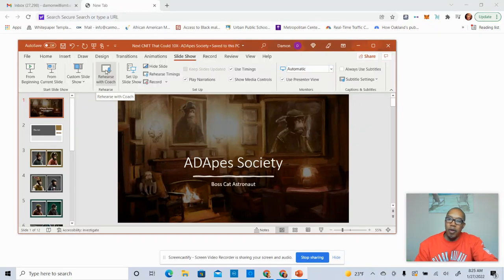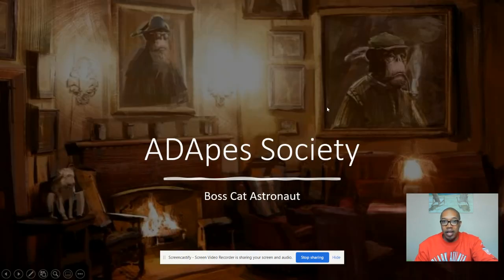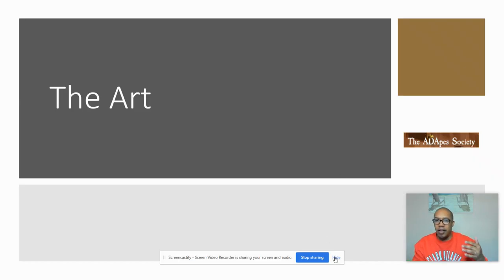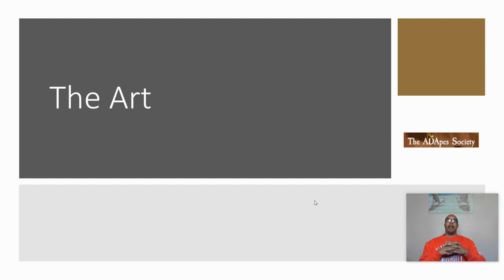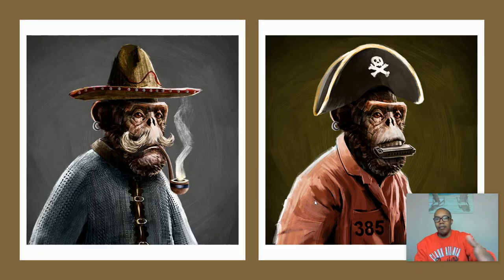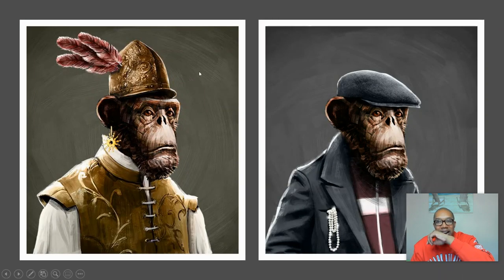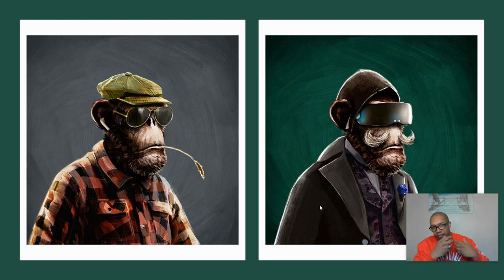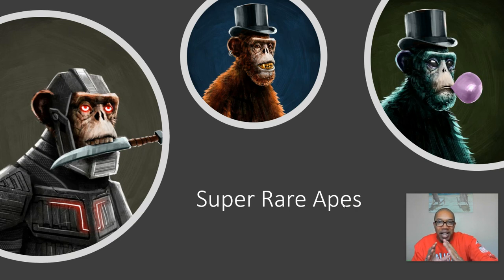ADApes Society: Easy 10X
Boss Cat Astronaut highlights the ADApes Society project and lays out a compelling argument on why this project is an easy 10X. Strong Team, Utility, Great Art, and a Strong DAO are all reasons to mint this project on January 29th.